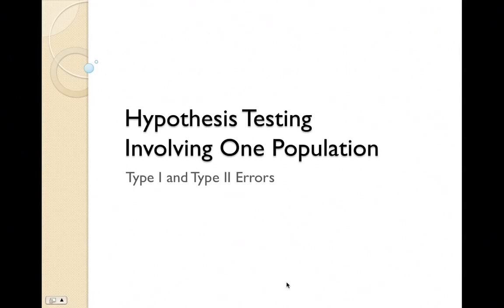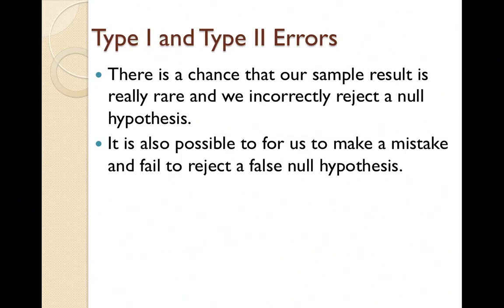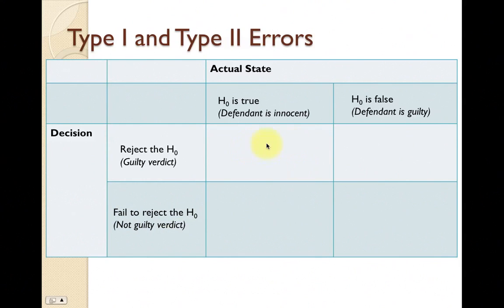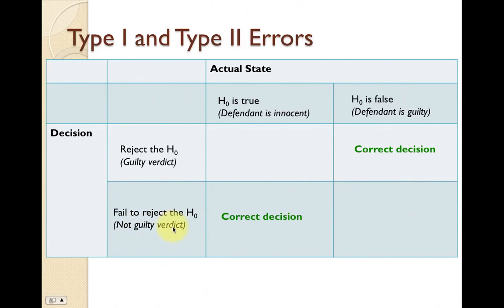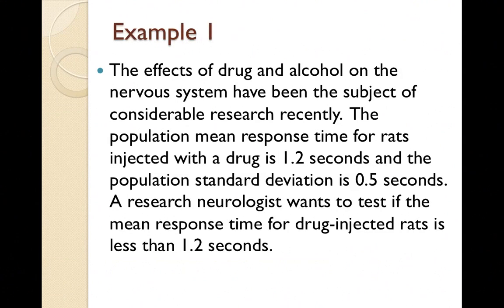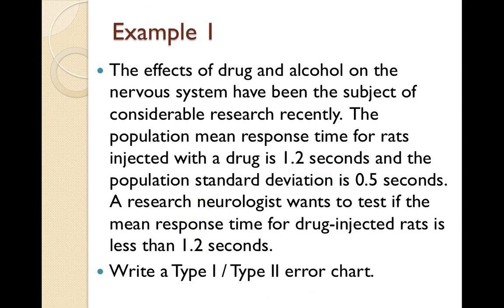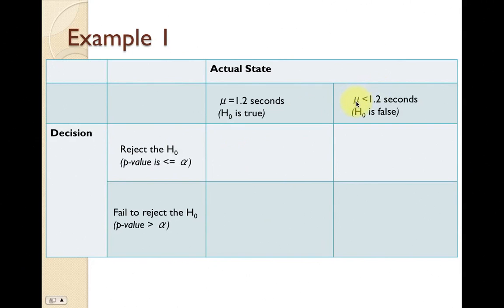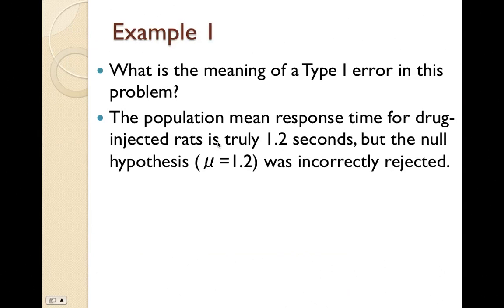01 Intro to Type1Type2 Errors